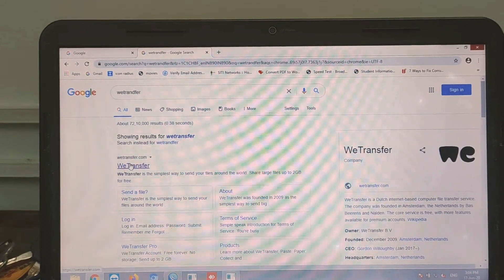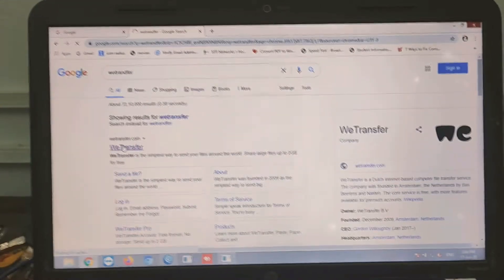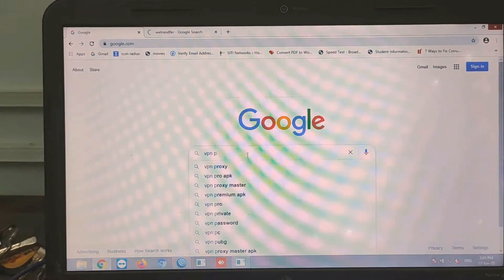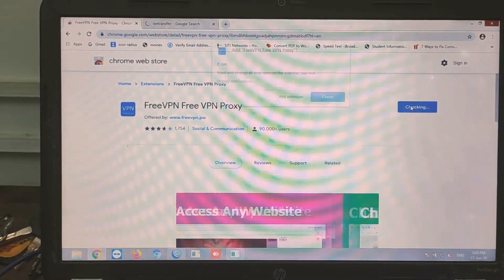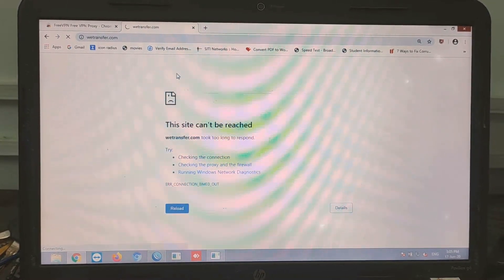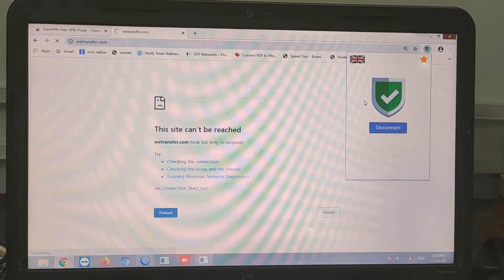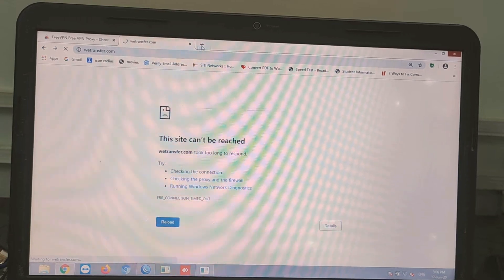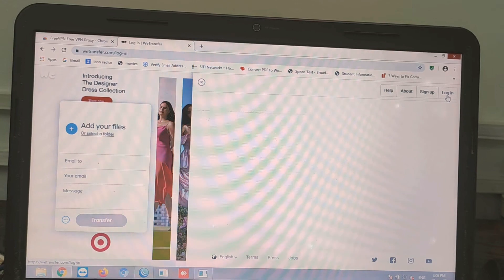Wetransfer is not working.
In this video I have described that how to connect any site . As many people comment to me that a website named as wetransfer is not working, so in this video I tried to resolve this issue.
Many websites can be used which are not working on normal network or internet by connecting with this software you can easily access.